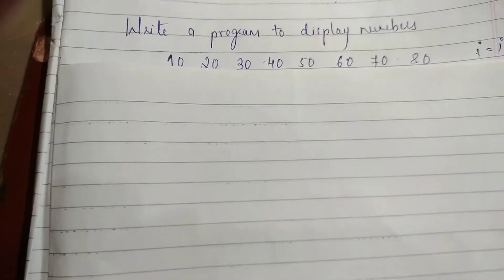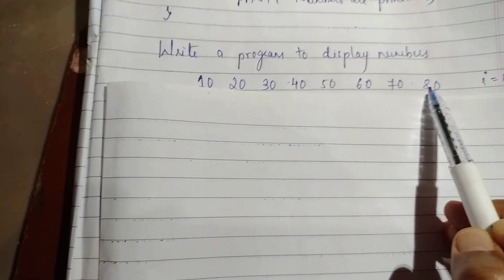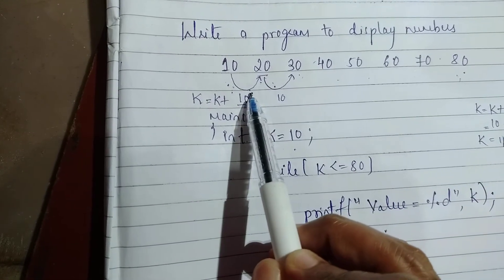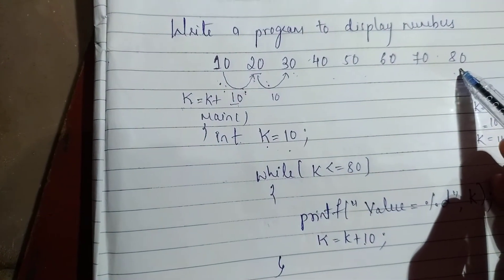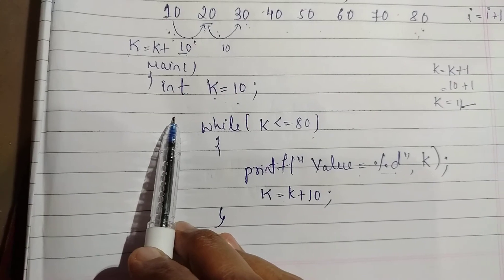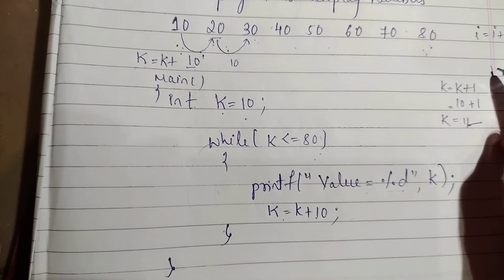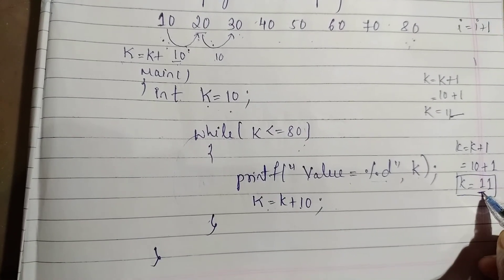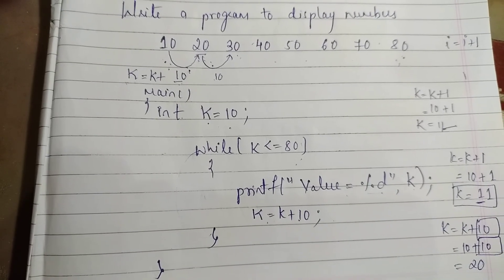Programming Using Loops(3)-Shridevi K, SECAB.I.E.T Vijayapur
Program to print number using while loop